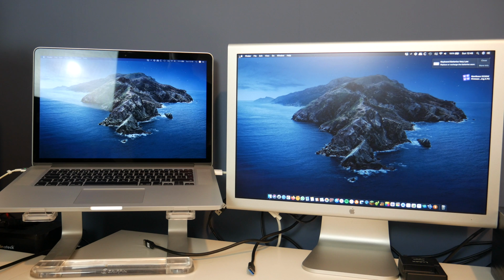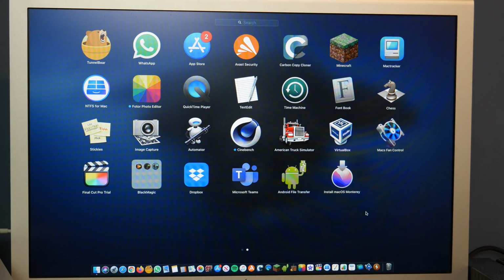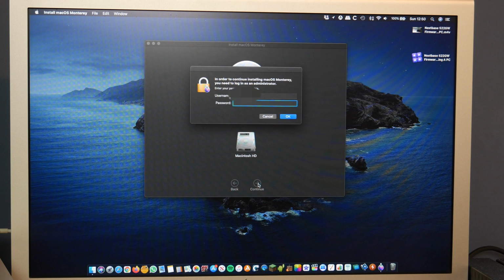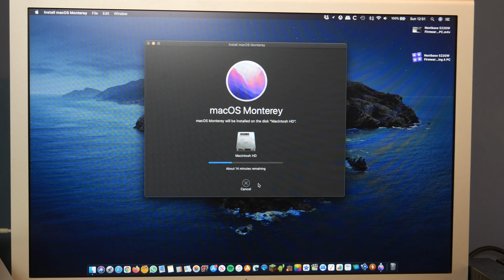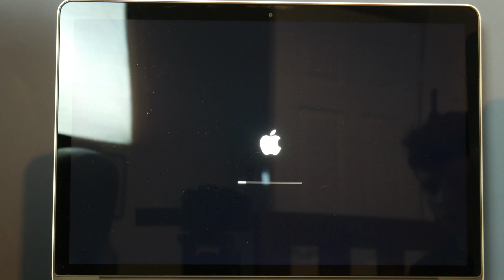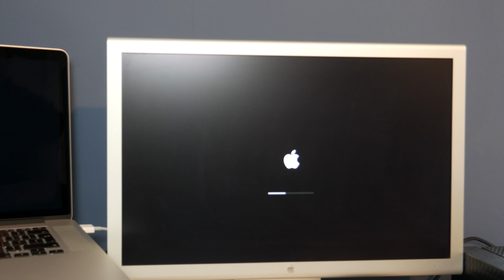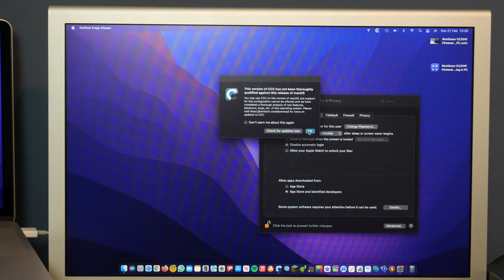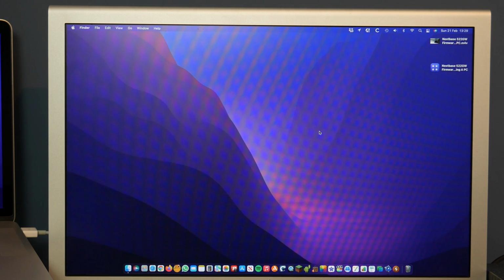Installing macOS Monterey On My 2015 MacBook Pro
In this video, I install macOS Monterey on my Mid 2015 MacBook Pro.

The equipment I use to make my videos:
Main Camera
Secondary Camera
SD Cards
Main Tripod (Not the same, but similar)
Secondary Tripod
Recording Lights (Not the same, but similar)
MacBook Pro